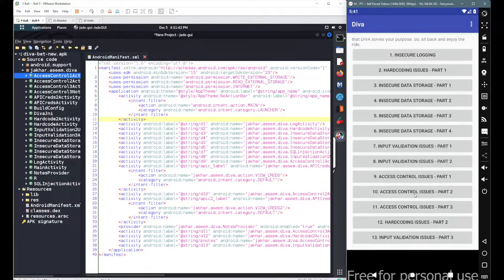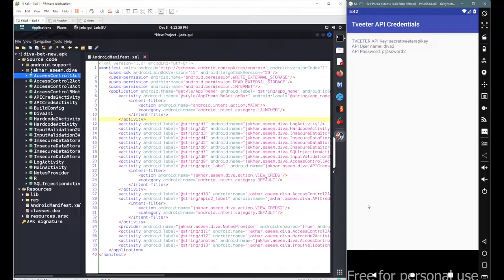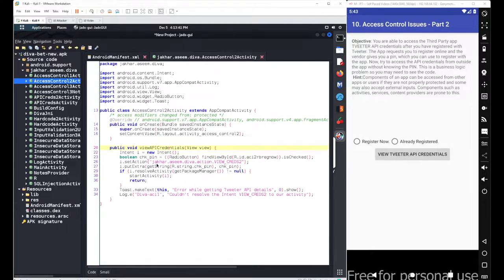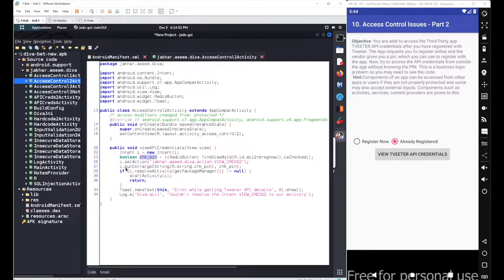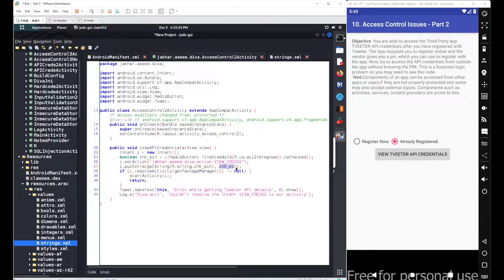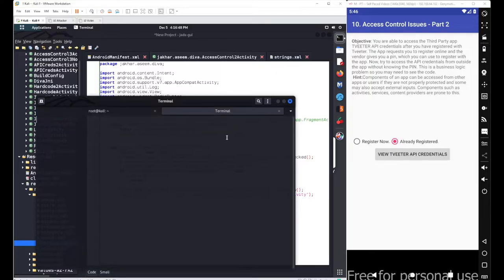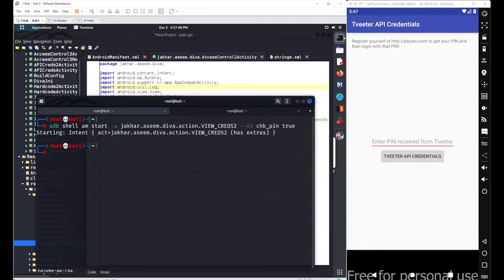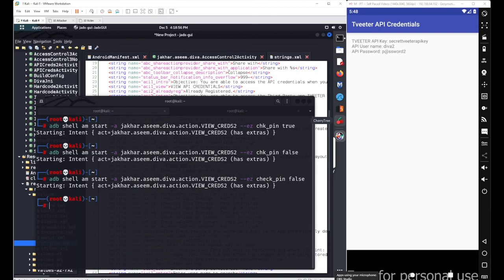4.10 DIVA Beta Application - Access Control Issue part 2